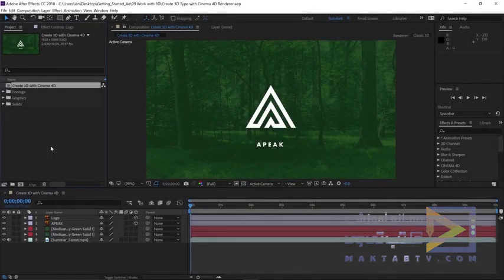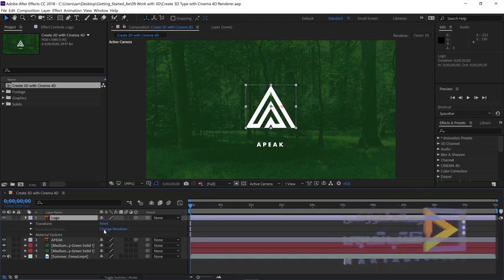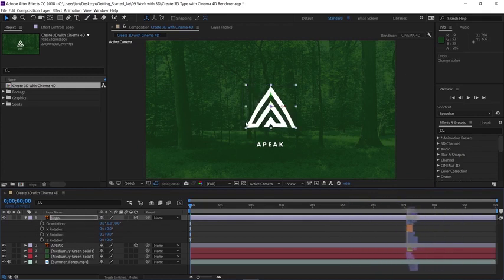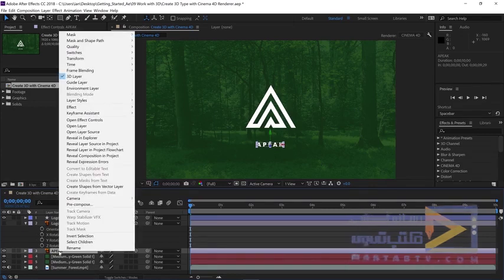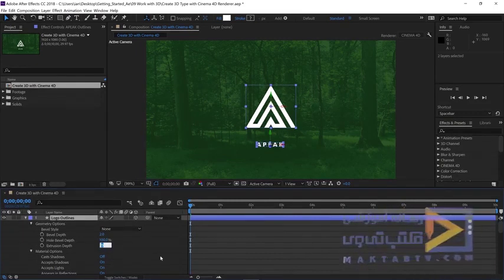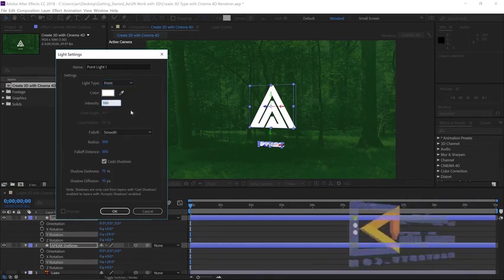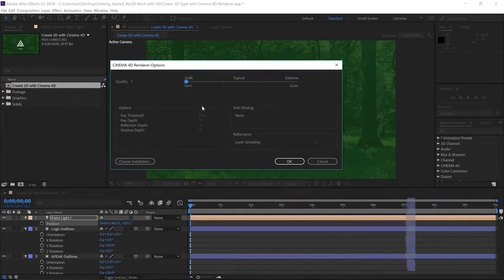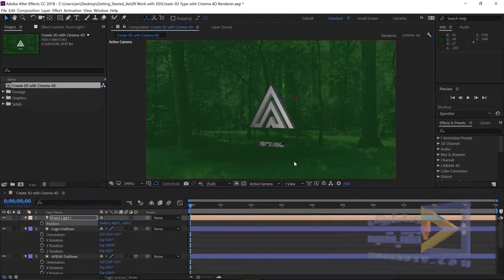آموزش افتر افکت | بخش سیزدهم | کار با 3D در افترافکت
در این آموزش افترافکت ، این آموزش ها به شما آموزش می دهد که چگونه با 3D در ترکیب ها کار کنید و کار کنید. در مورد رندرهای مختلف موجود در After Effects، نحوه فعال سازی 3D در یک لایه را برای قرار دادن لایه های 2D در فضای 3D و نحوه اضافه کردن نور به یک ترکیب با لایه های 3D یاد بگیرید. پس چگونه برای ایجاد و کار با 3D در کامپوزیشن را یاد بگیرید. ازتون دعوت میکنم تا انتهای این آموزش افترافکت با مکتب تی وی همراه باشید.برای مشاهده ادامه آموزش به مراجعه نمایید